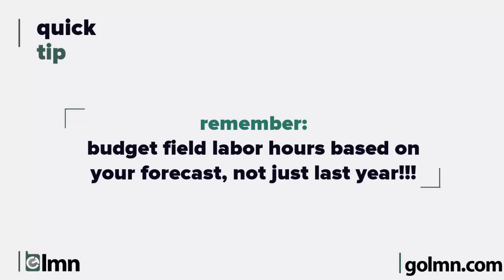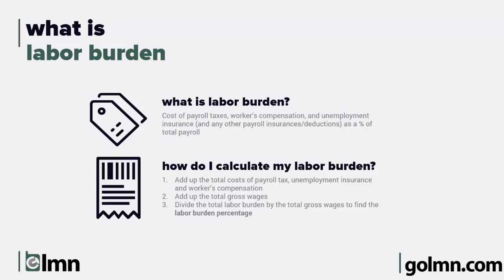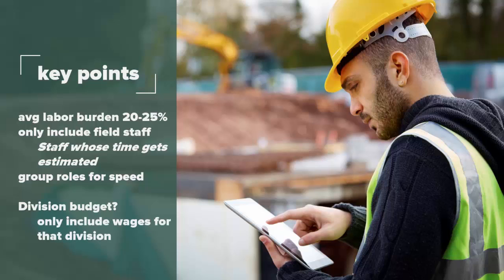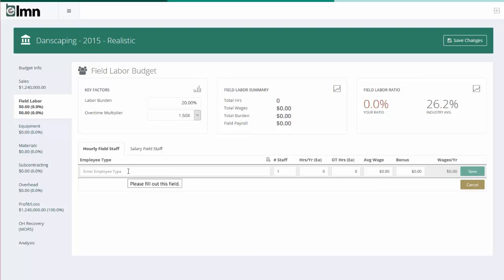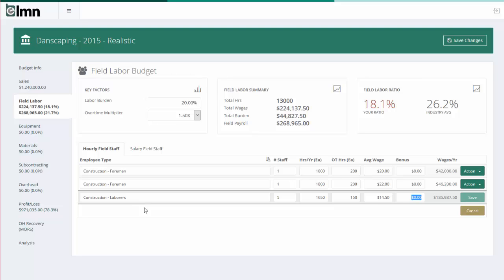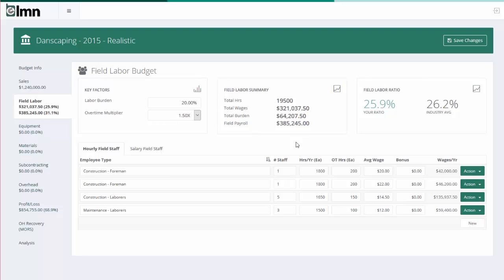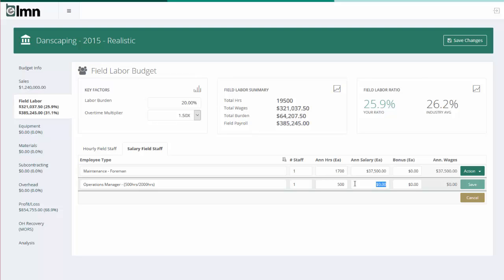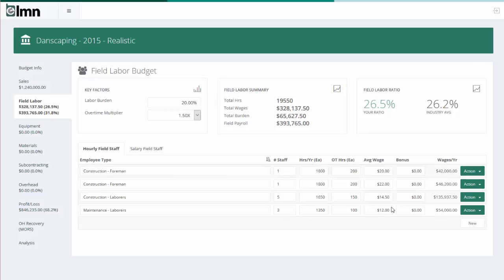Field Labor Budget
The field labor budget is to budget for the hours and cost of wages for your FIELD STAFF.  By field staff, we mean the people whose time you estimate in your estimates.  The field labor budget includes methods for adding payroll taxes, overtime, bonuses, wages and more.